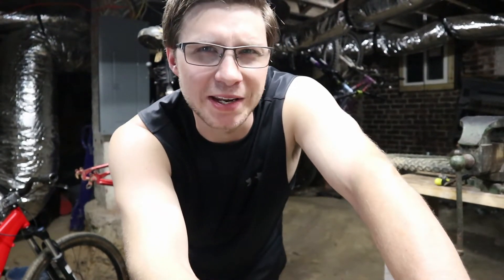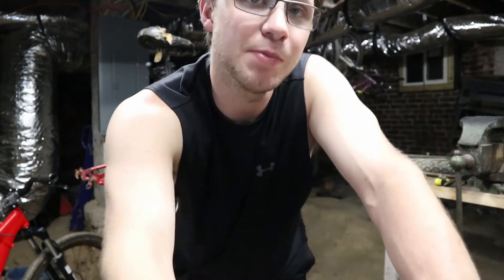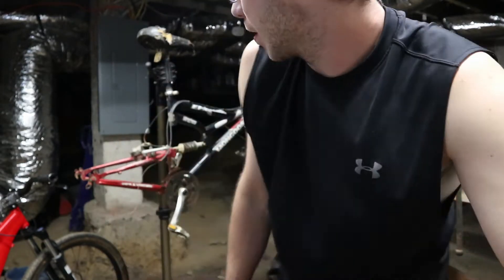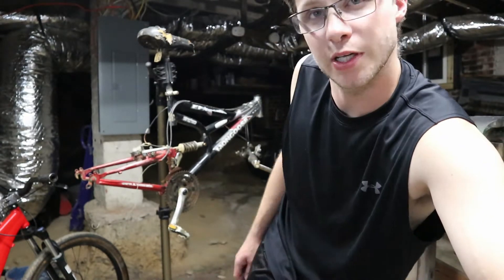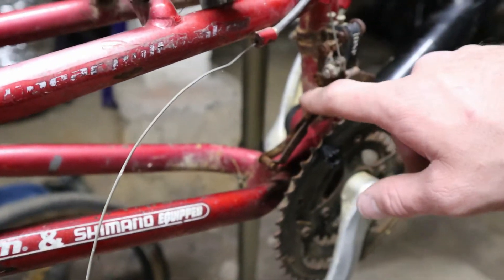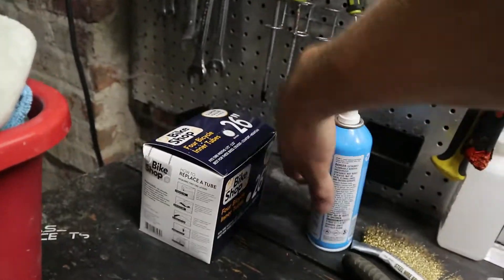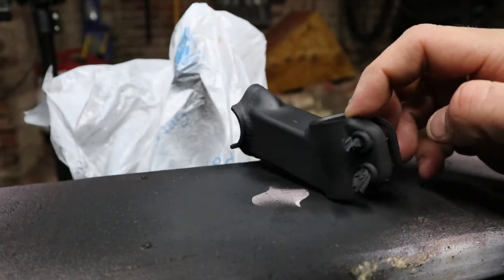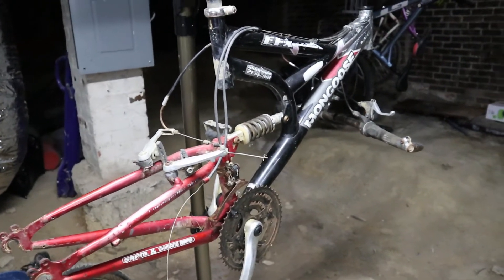Fixer Upper: Ep. 1 - What Have I Got Myself Into...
Well guys! In this video I go over the plan, the reason and whats ahead! The turn out is going to be great!